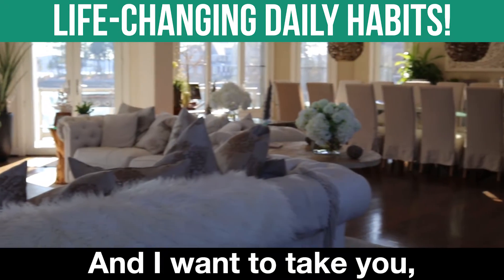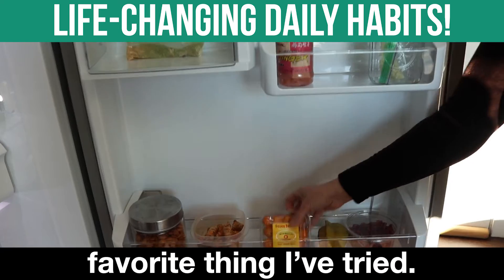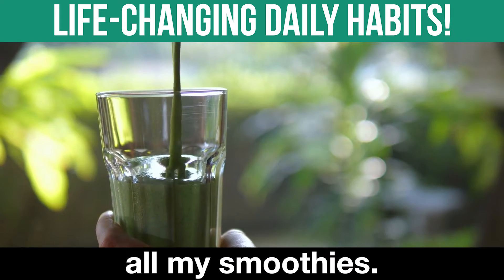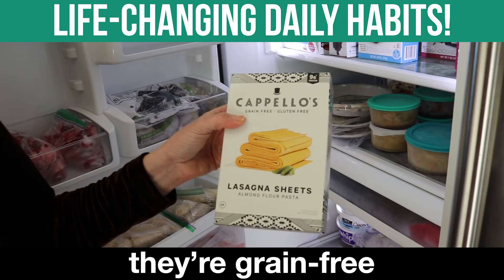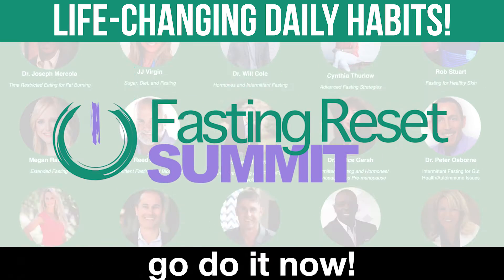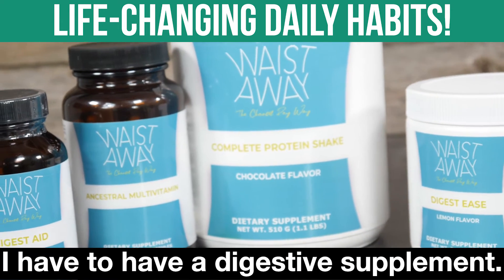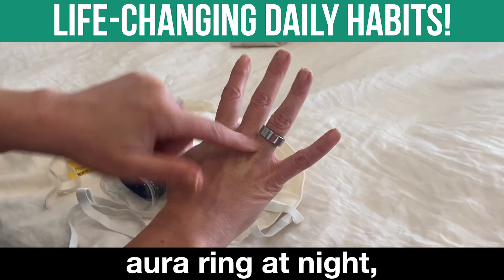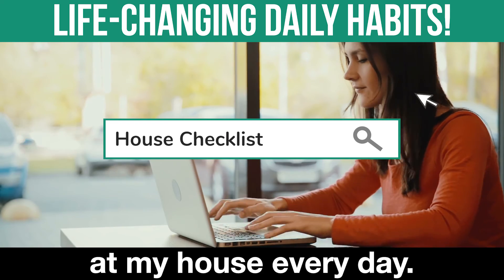Life-Changing Daily Habits! 🤔